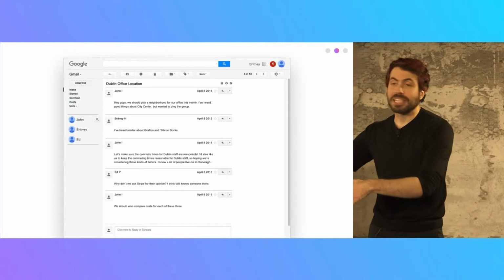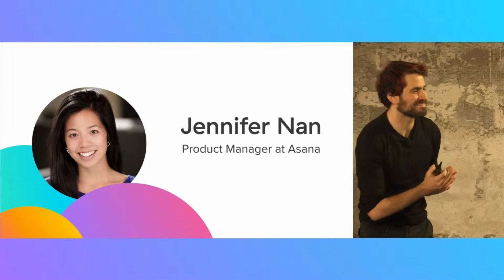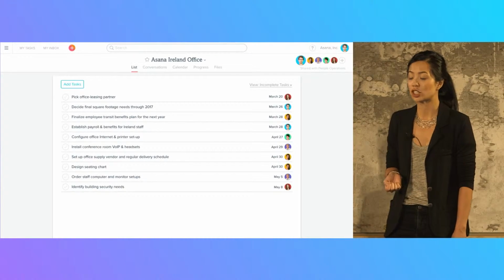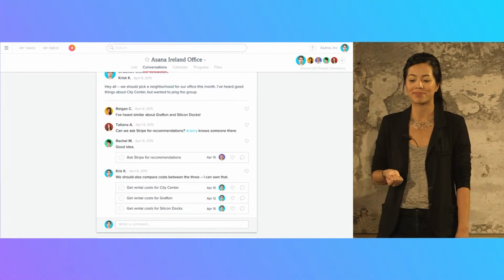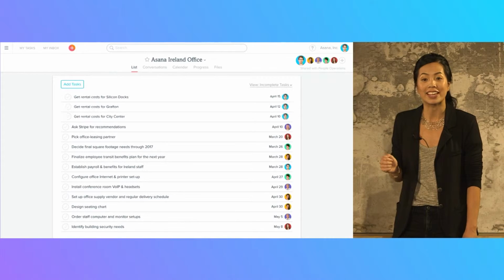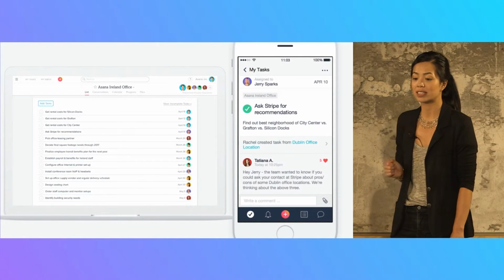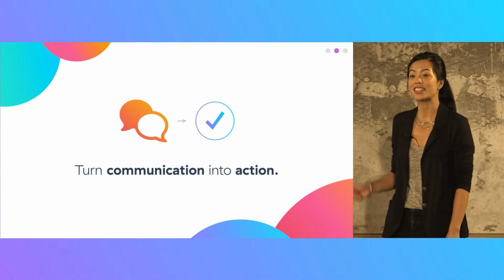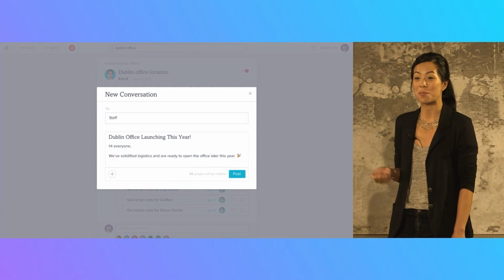anuncio nueva Asana 7/9